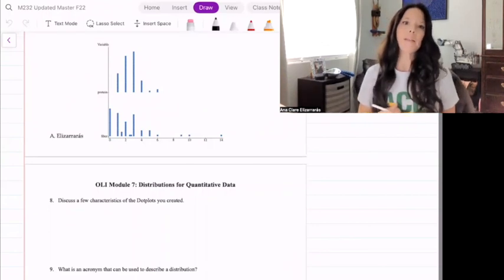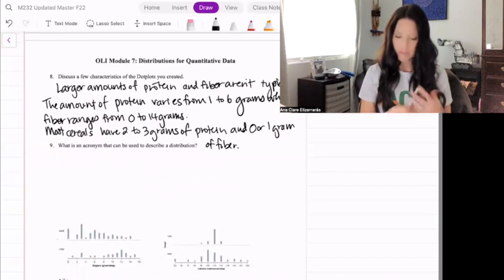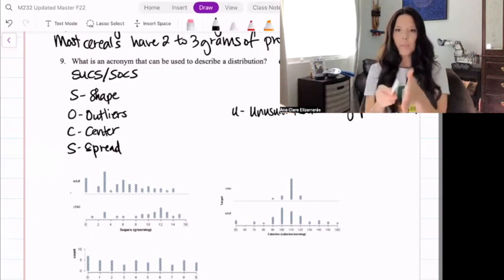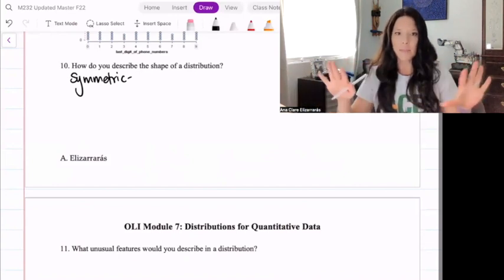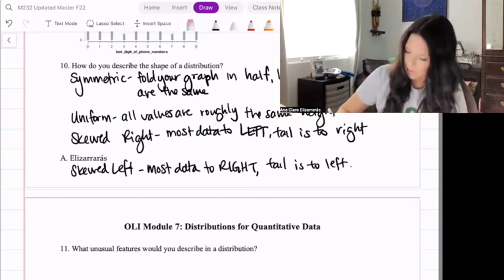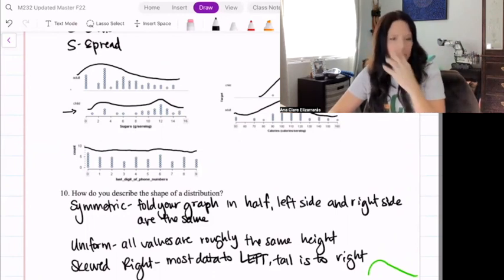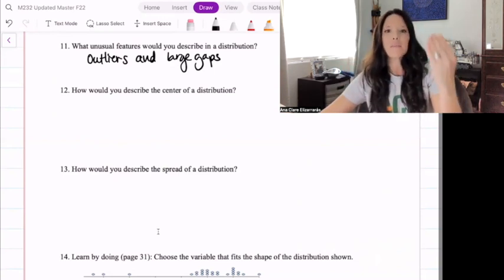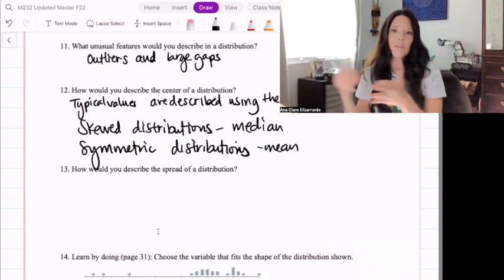OLI Module 7 Guided Notes Video Part 3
Describing a distribution, shape, center, spread, unusual features.